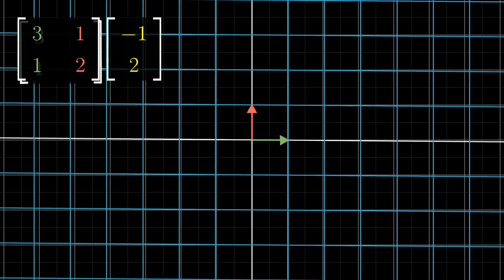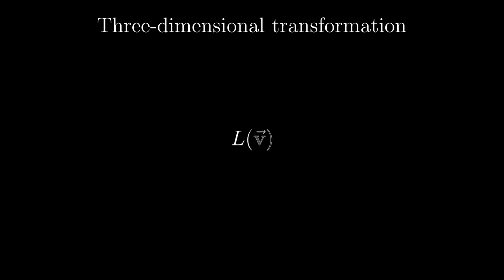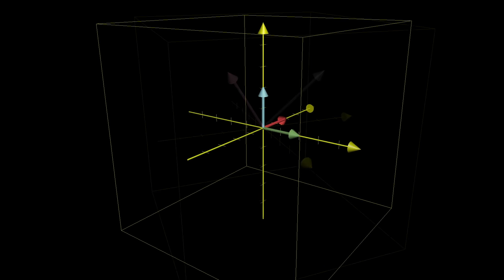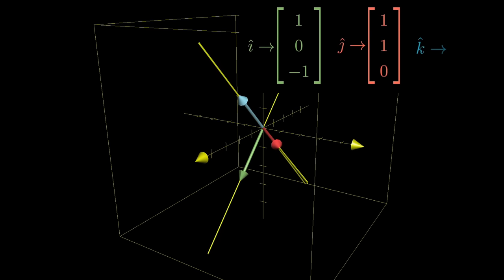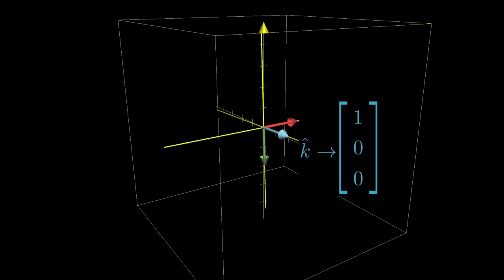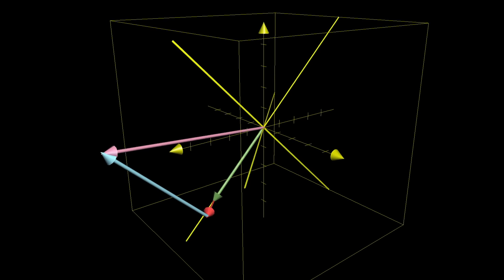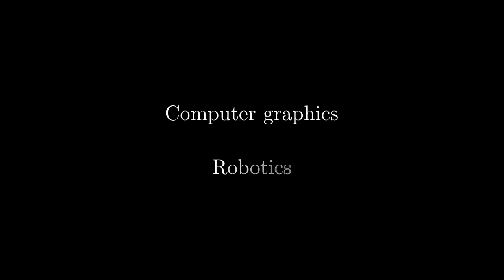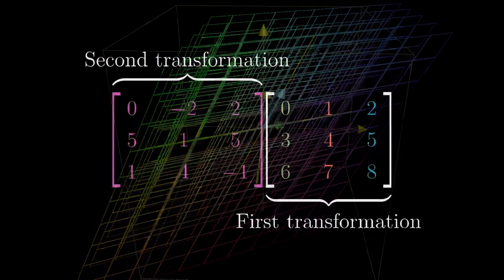Three-dimensional linear transformations | Chapter 5, Essence of linear algebra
What do 3d linear transformations look like?

3blue1brown is a channel about animating math, in all senses of the word animate.

If you are new to this channel and want to see more, a good place to start is this playlist